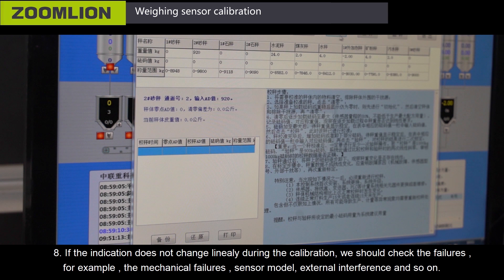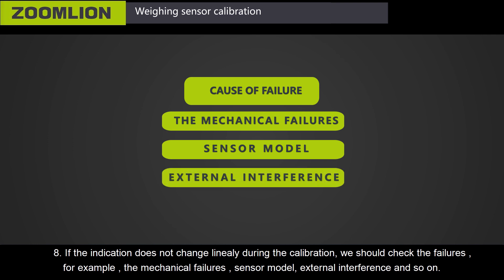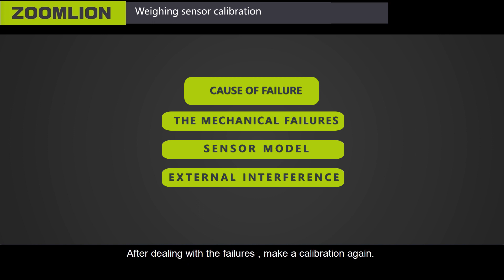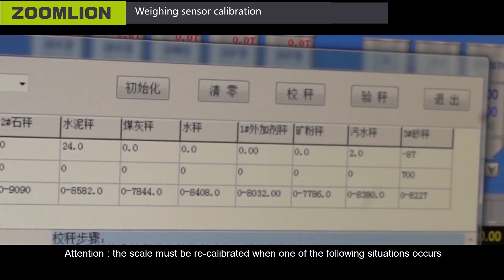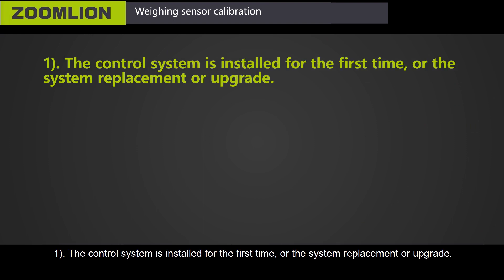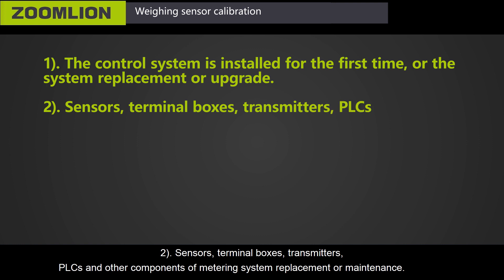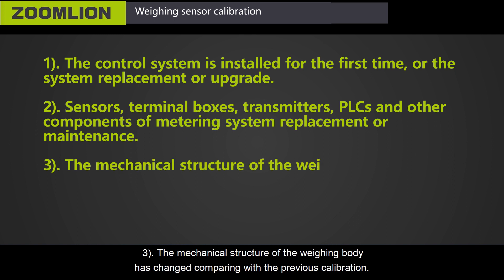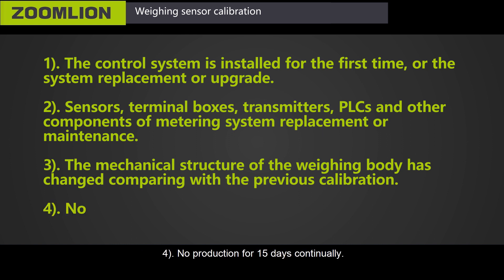The Debugging Methods of Batching Plant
Check out this comprehensive tutorial of Debugging Methods of Batching Plant.

We are opening a new warehouse at Kota Kemuning, Shah Alam.

Knowledge provided by @zoomlionconcreteoverseas2358